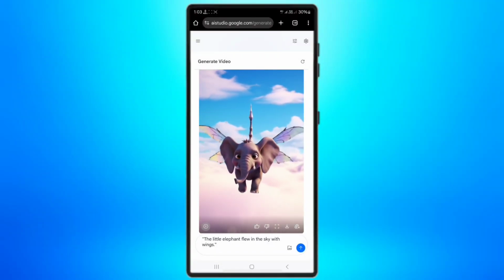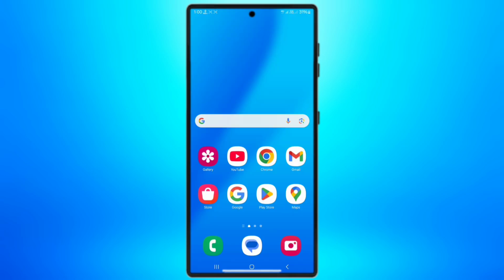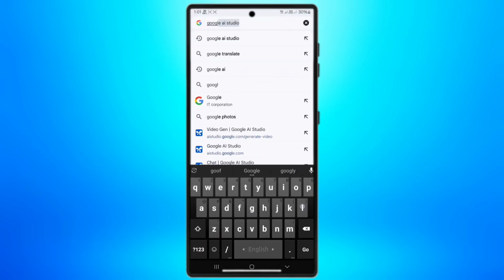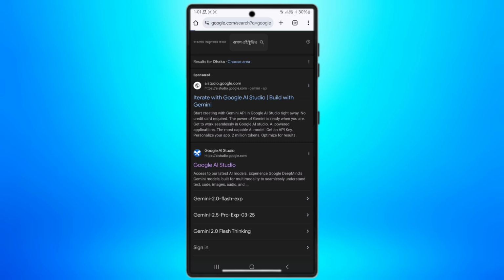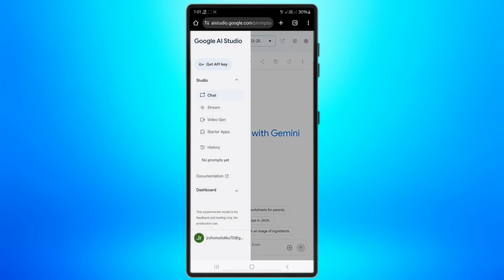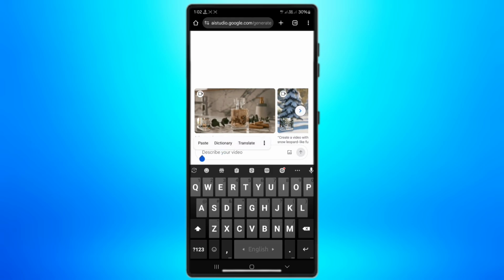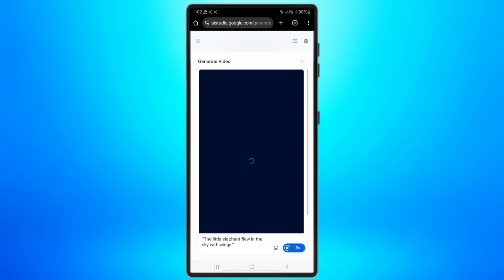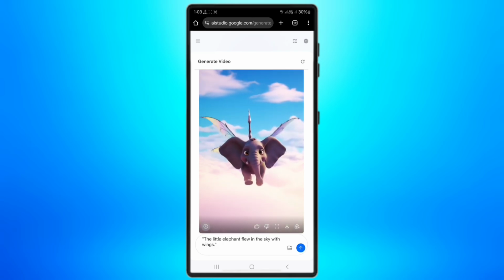How to Make Text to Video on Google AI Studio?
Want to turn your ideas into videos using AI?
In this video, I’ll show you how to use Google AI Studio with the Veo 2 model to generate videos from text prompts. You'll learn how to access the tool, write effective prompts, and download your finished video in just a few steps.